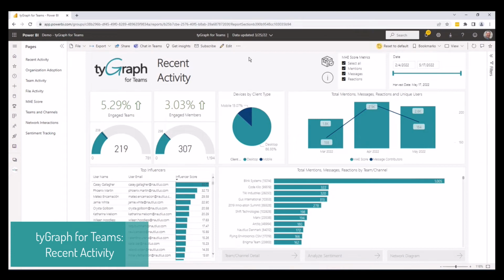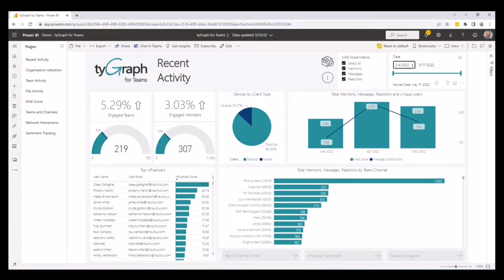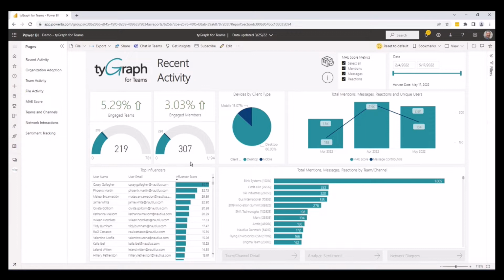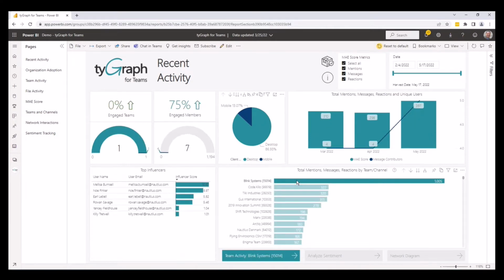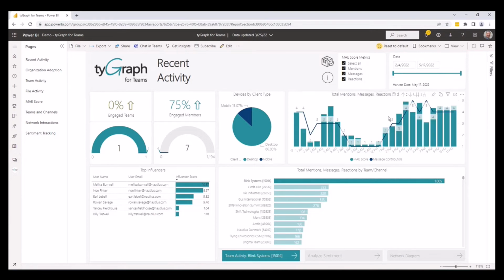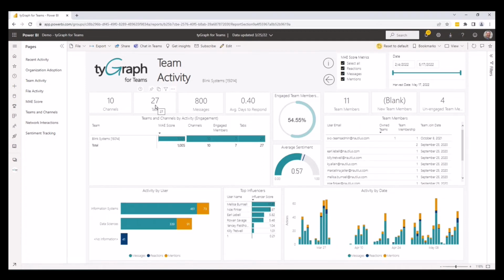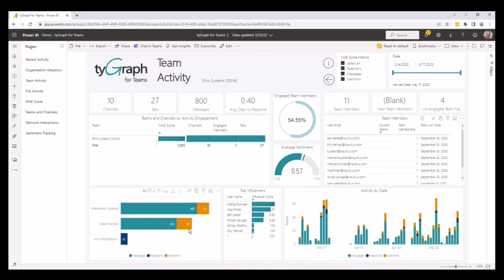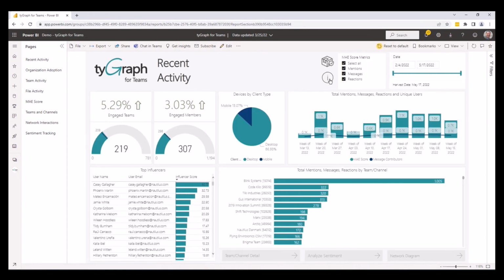tyGraph for Teams - Recent Activity, Team Activity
What is happening within the organization and teams. Perform targeted analysis on teams of interest using the Team Activity report tab.